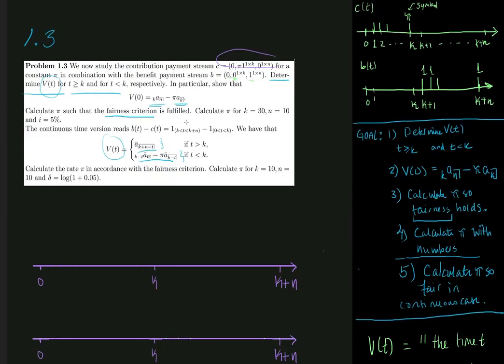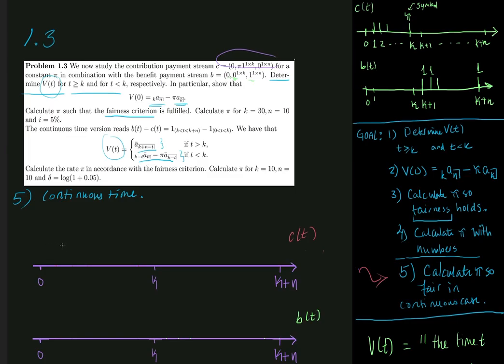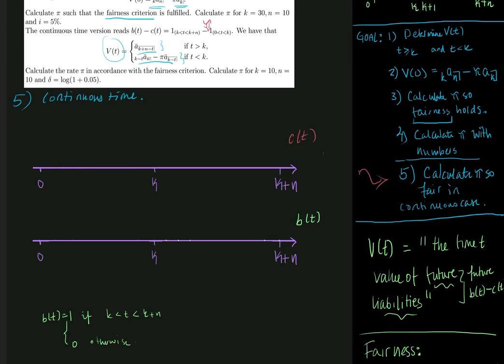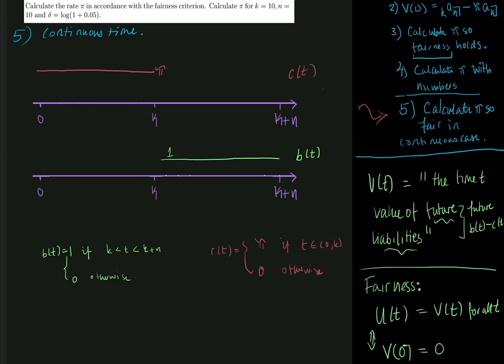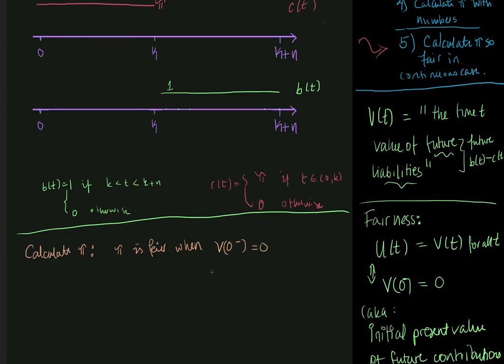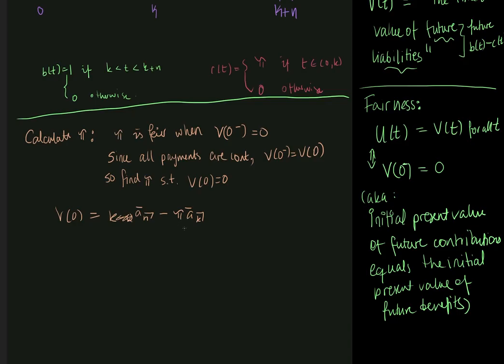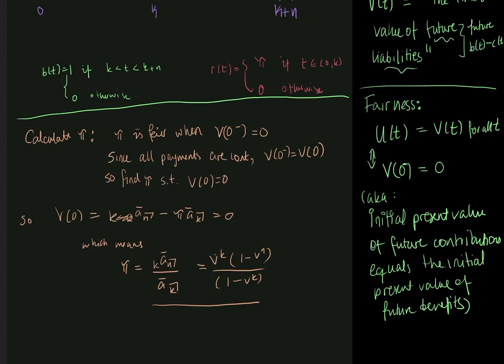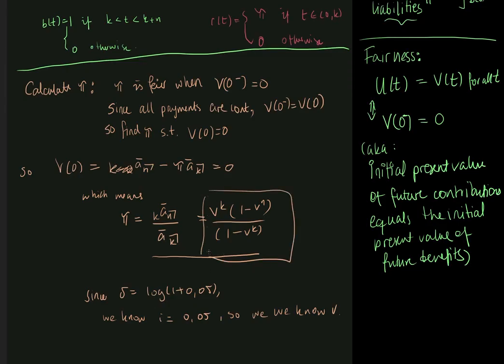Problem 1.3: Solution (Part 3 - continuous part)